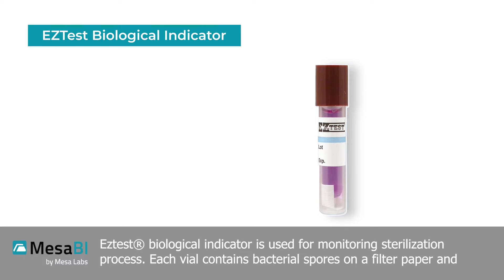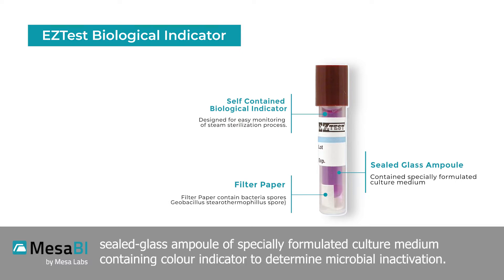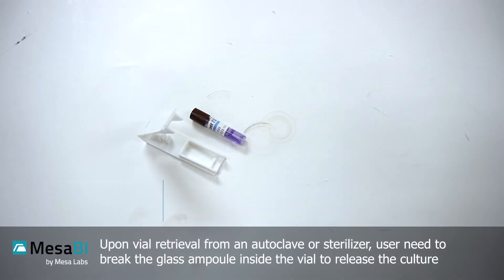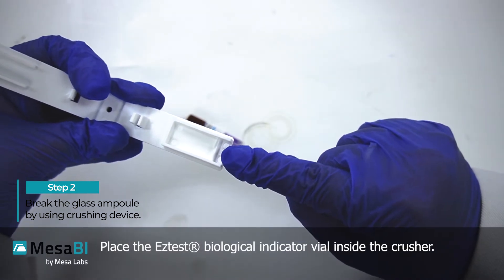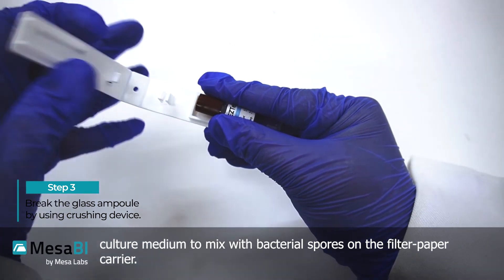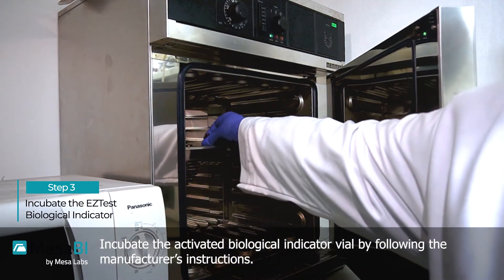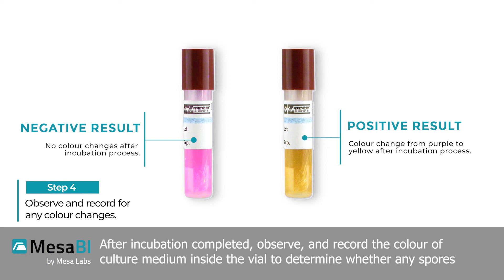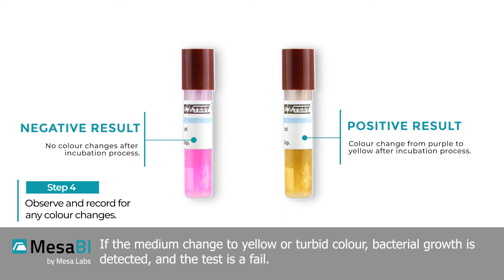How to Activate Biological Indicator using Crusher Device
Known globally for experience and expertise, Mesa Labs manufactures AAMI-, ISO-, and UPS-compliant indicators for a wide range of sterilization modalities. Mesa Labs products and custom solutions offer convenient and consistent ways to validate and monitor the compliance of your processes and products.